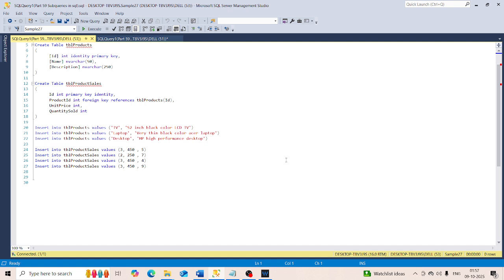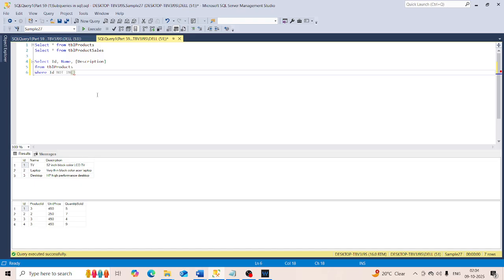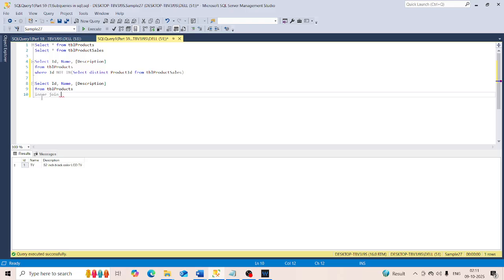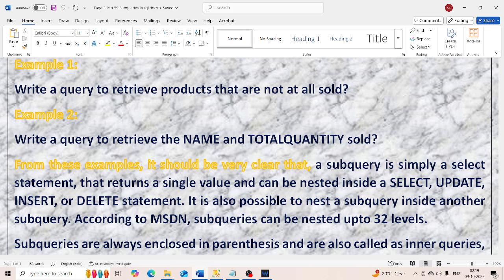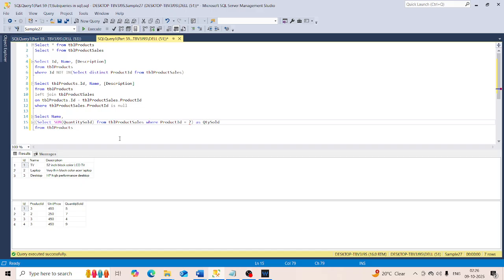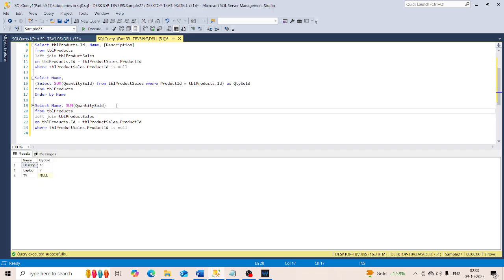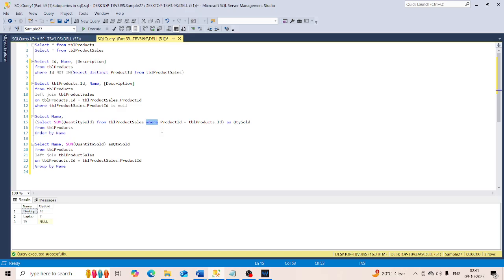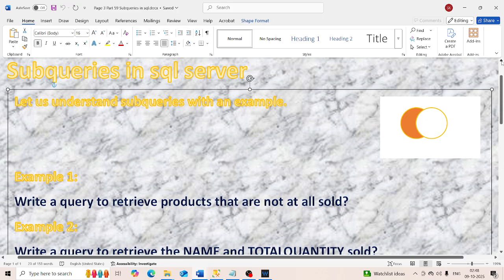Part 59 Subqueries in sql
A subquery in SQL, also known as a nested query or inner query, is a SELECT statement embedded within another SQL statement. This outer statement can be another SELECT, INSERT, UPDATE, or DELETE statement.